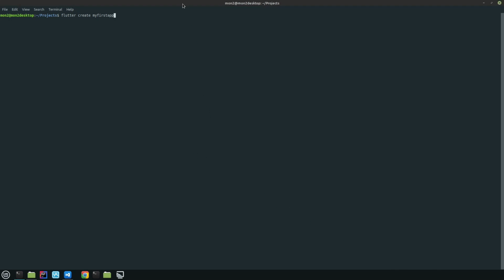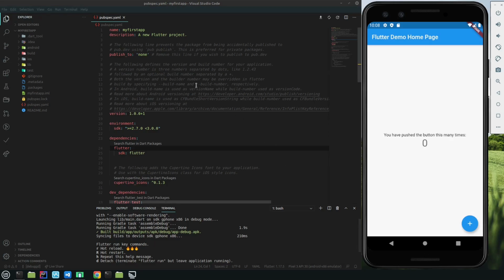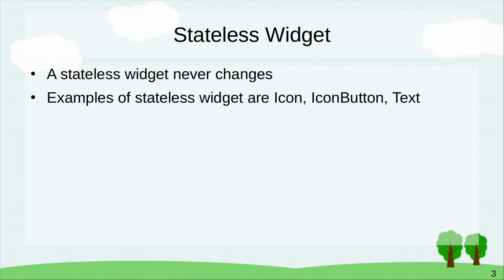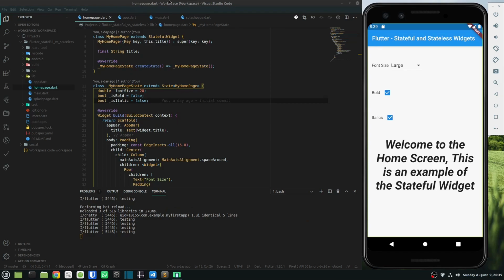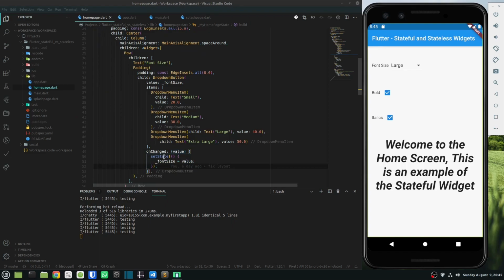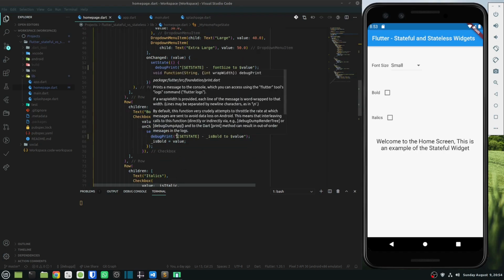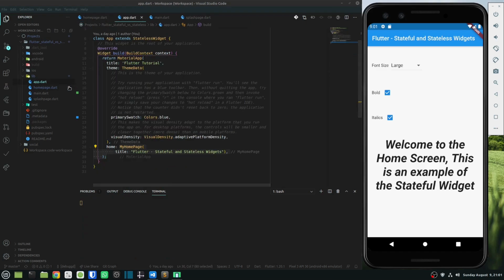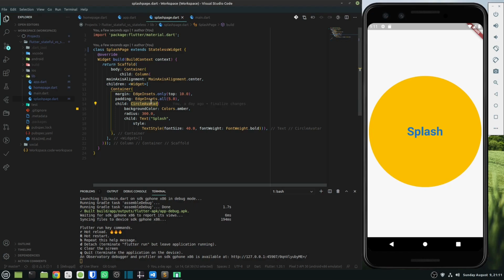Flutter - Stateful vs Stateless Widgets with Code Example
# Whats the difference
# Build Your first flutter app
# Understand how flutter state works
# Difference between stateful and stateless widgets